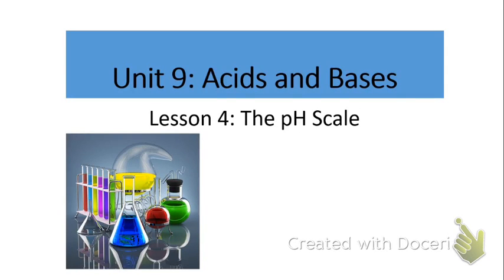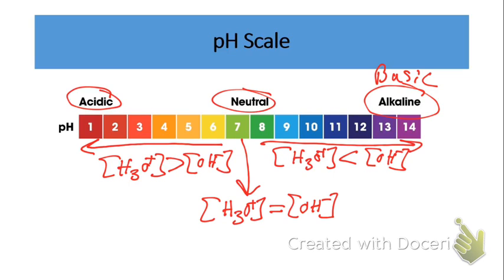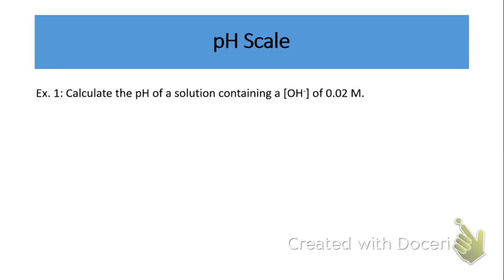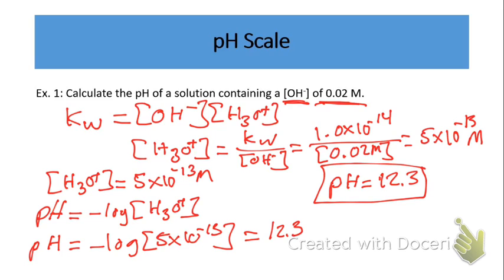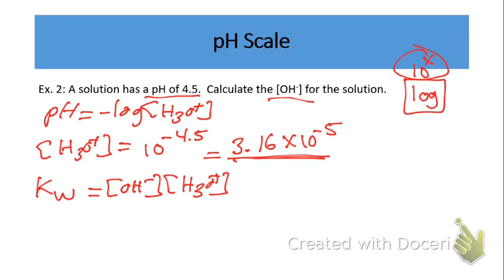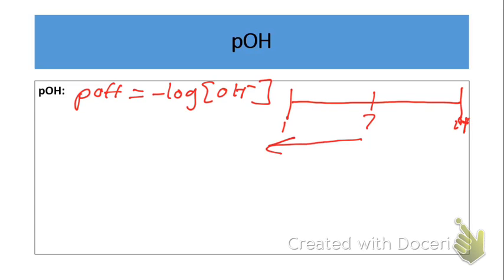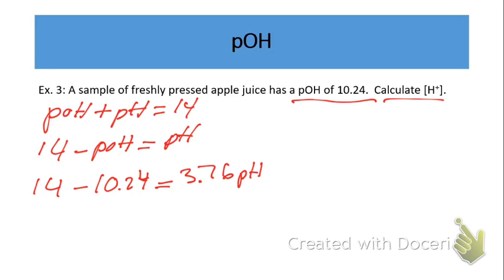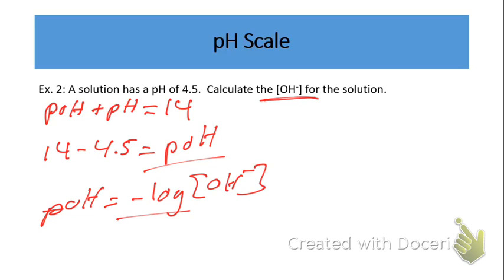Lesson 4: pH Scale